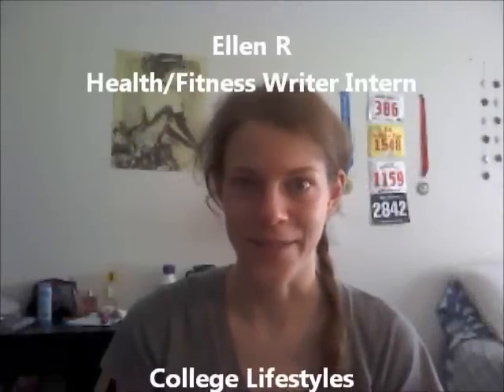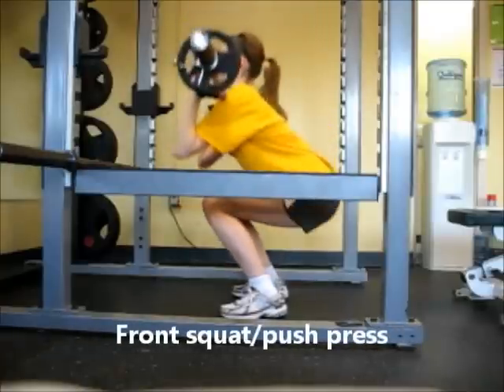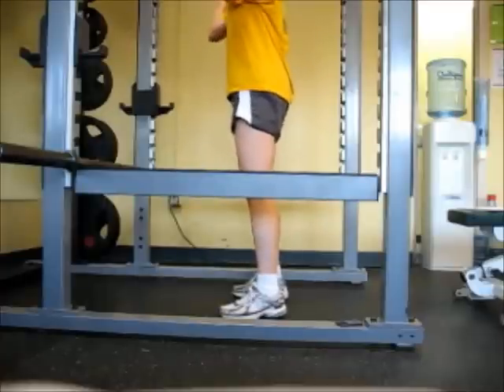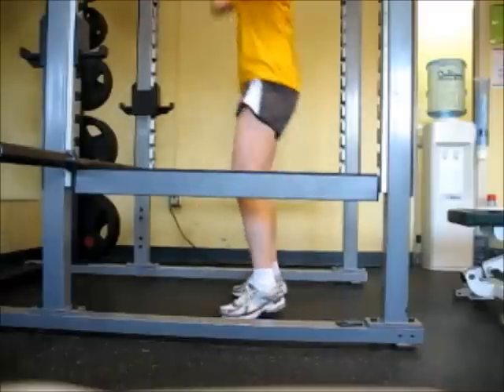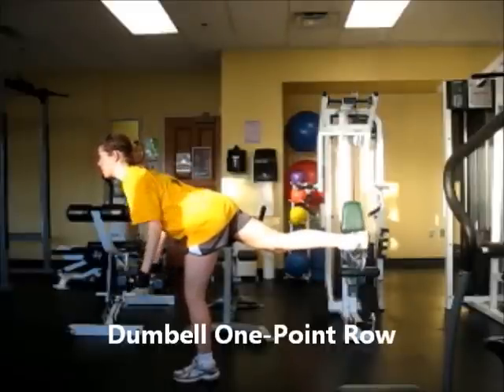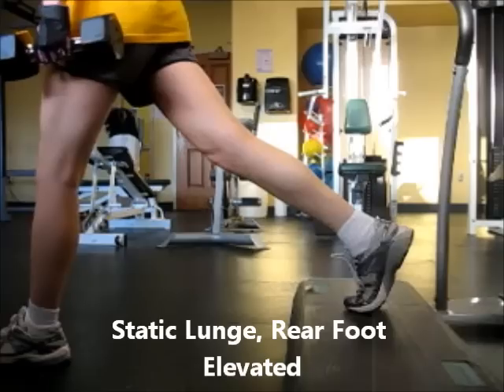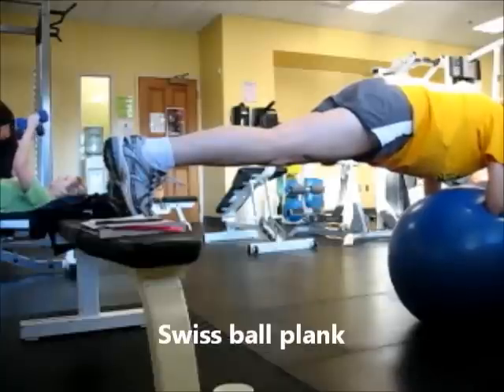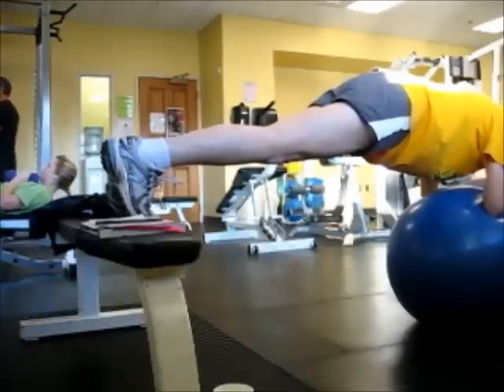A CL Intern Reviews: The New Rules of Lifting for Women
Video demonstration for College Lifestyles article published 11/11/11.